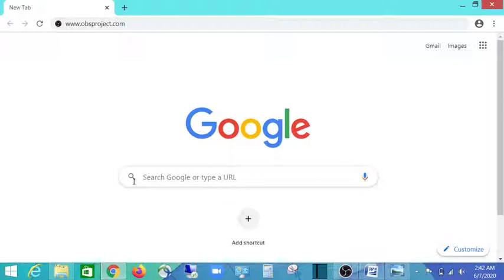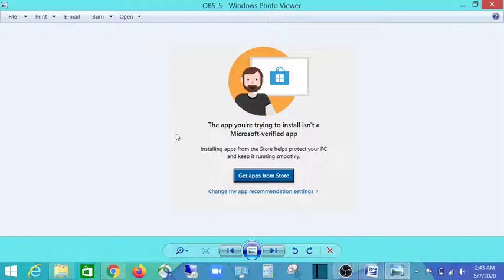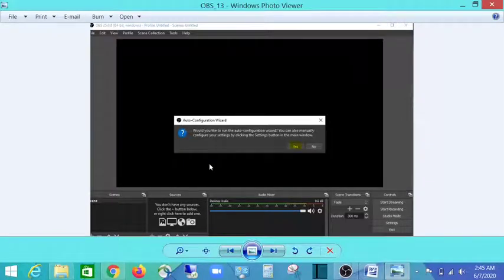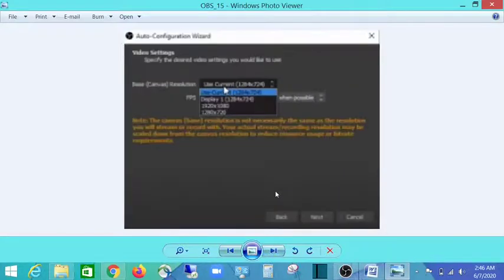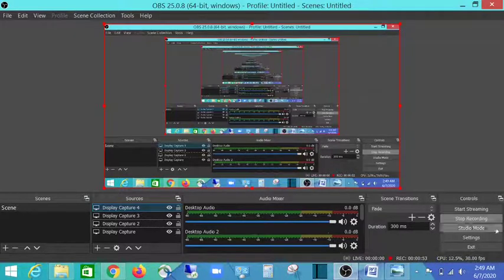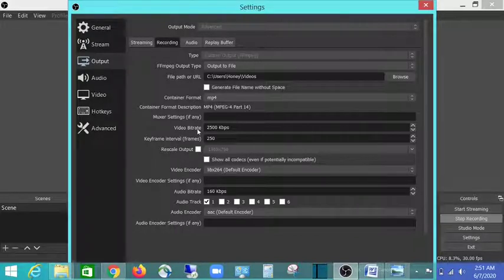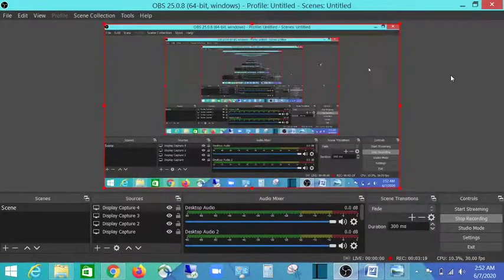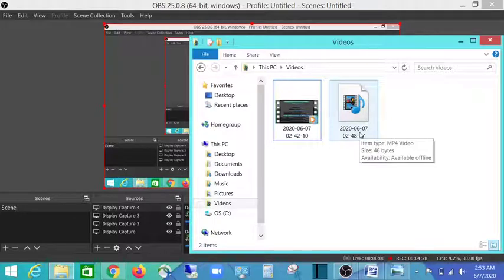How to Install OBS Studio and Screen Recording - Step By Step Approach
In this video we will see the process of Downloading and Installing OBS Studio On Windows. We will see How to make a screen recording on Windows using OBS Studio.

Overview - OBS or Open Broadcaster Software is a tool that most users use to capture screen. This recording tool is available for free on the internet. As its name suggests, it is an open-source.

OBS ( Open Broadcaster Software ) is free and open source software for video recording and live streaming. Stream to Twitch, YouTube and many other providers or record your own videos with high quality H264 / AAC encoding.